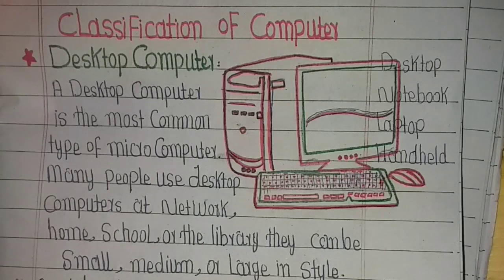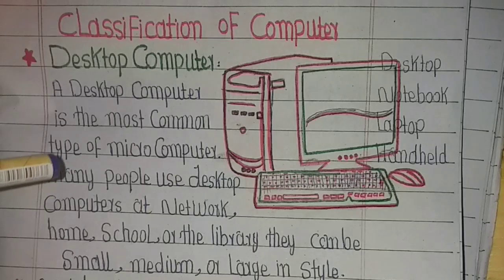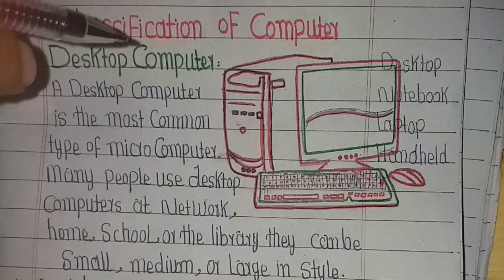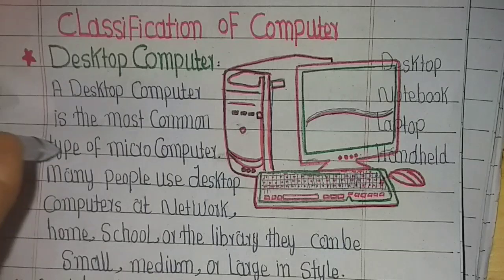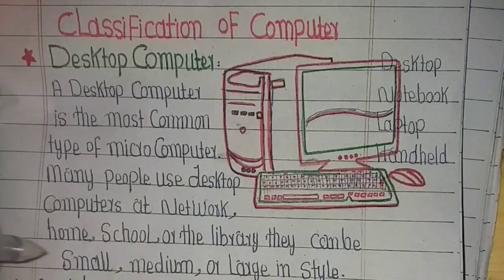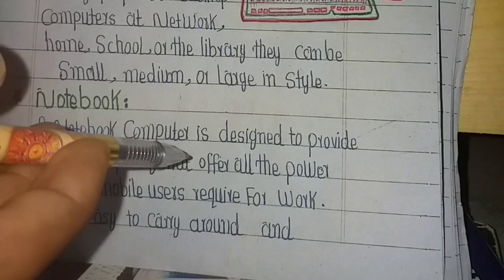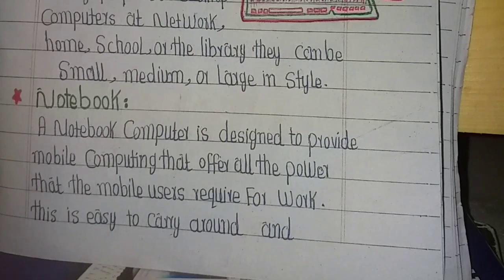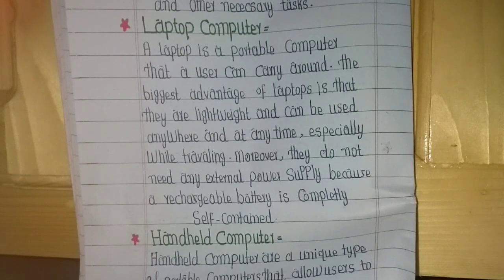Classification of computer desktop computers notebook computer laptop computer handheld computer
Classification of computer desktop computers leptop computer notebook computer handheld computer  learn computer  basic